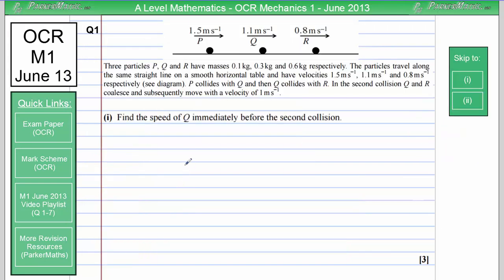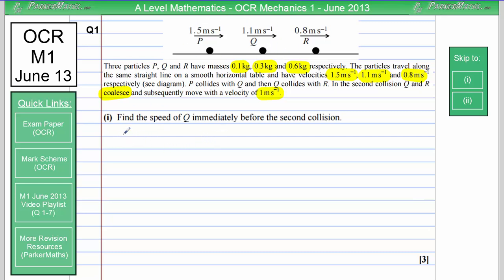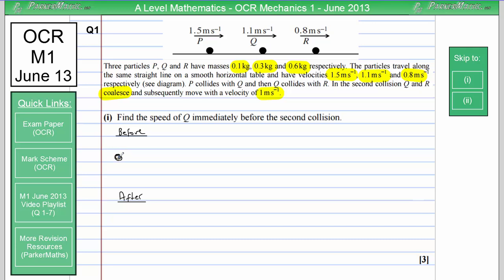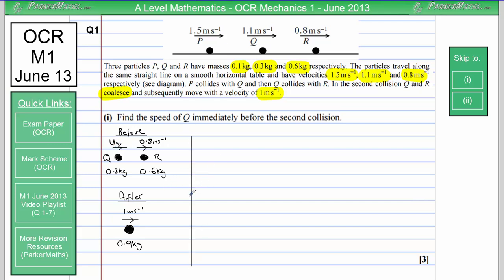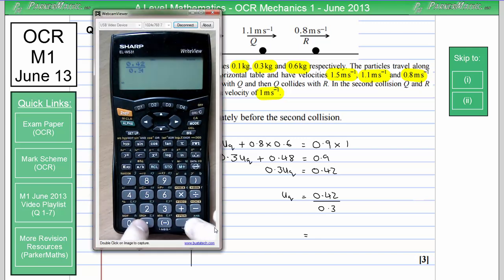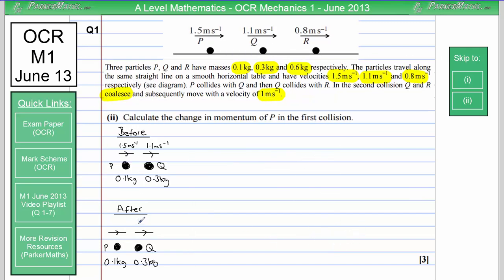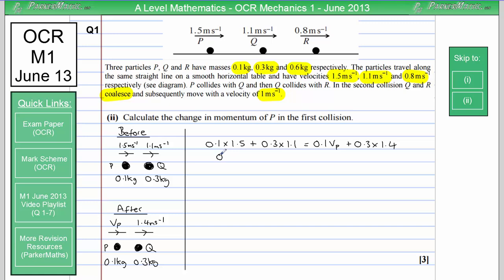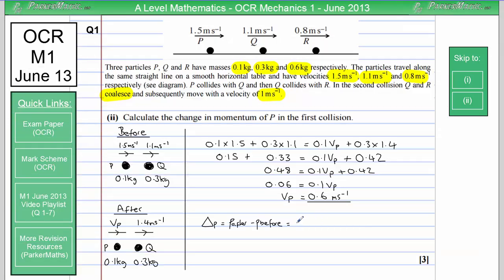OCR Mechanics 1 | June 2013 | Q1 | Video Solutions | A Level Maths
Full written solutions and explanations for:

A Level Mathematics - OCR Mechanics 1 (M1) - June 2013.

Timings:

Q1
(i) 00:10
(ii) 04:11